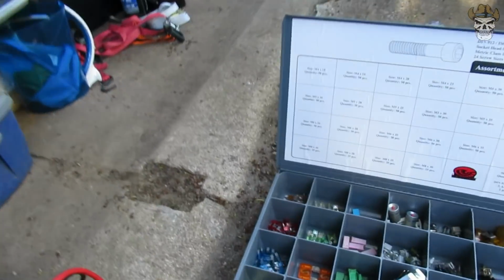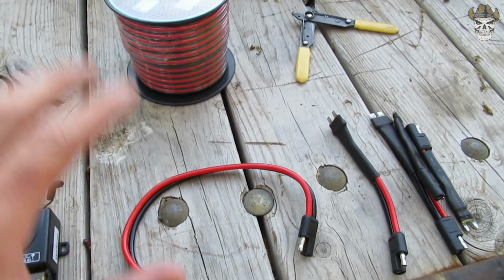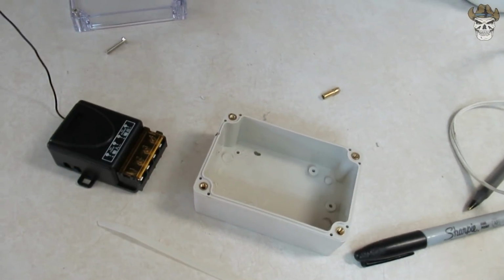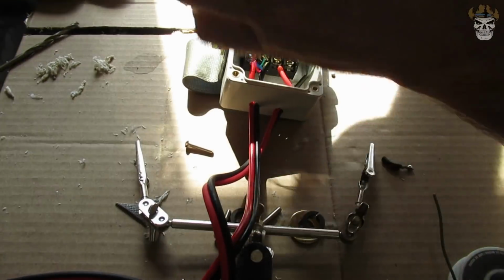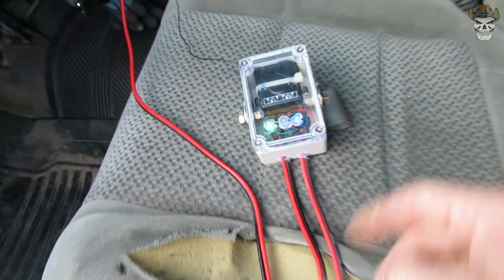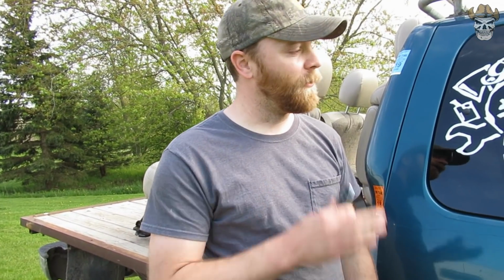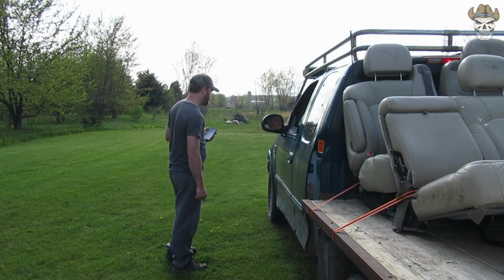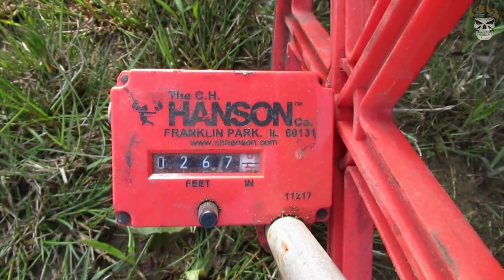Building a Remote Kill For MarkFreeman408 & His Runaway's.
Building a remote kill switch for Markfreeman408 was not only a pleasure but a must in my eyes.  I would hate for someone to get hurt and I love problem solving.  I cant wait to see this thing in use.

Parts used

Cig Wire

12v Plug Tails